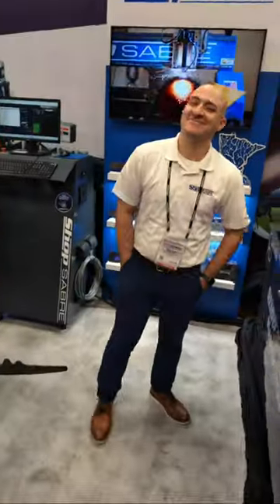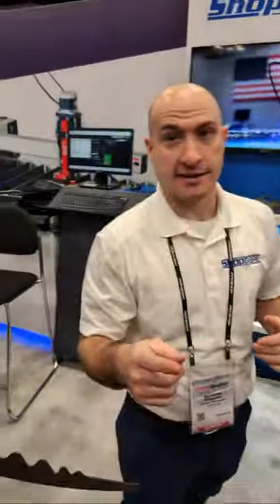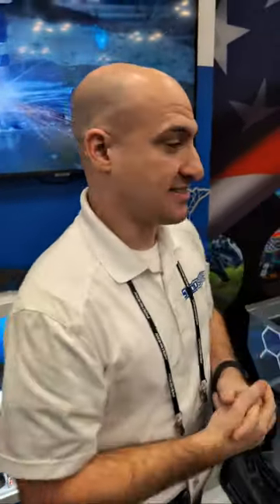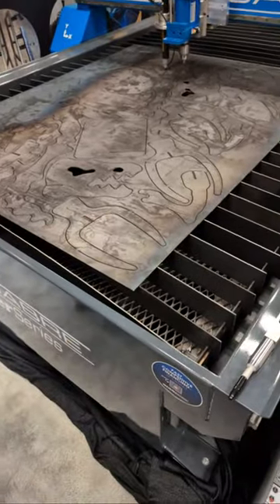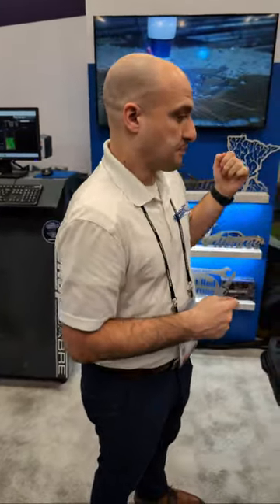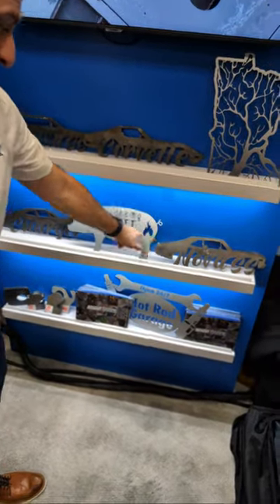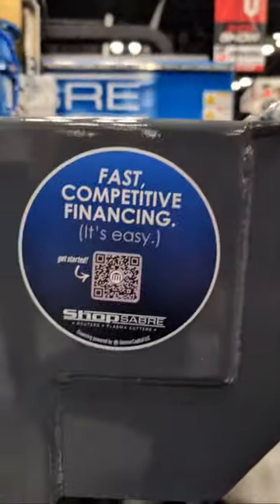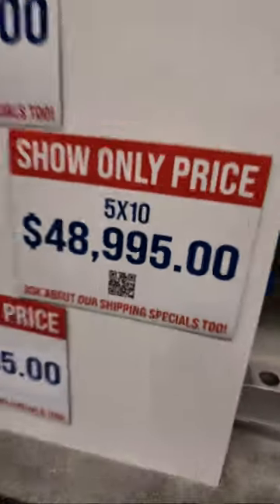New CNC Plasma Technology?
Produced & Hosted by: Tay Whiteside
Filmed by: Tay Whiteside and Walker Hooper
Featuring: Aaron Dykstra, Spike Geffert
Edited by: Walker Hooper

Liftarcstudios.com